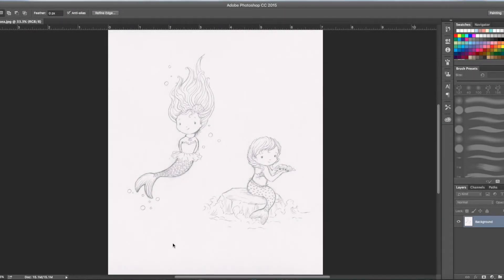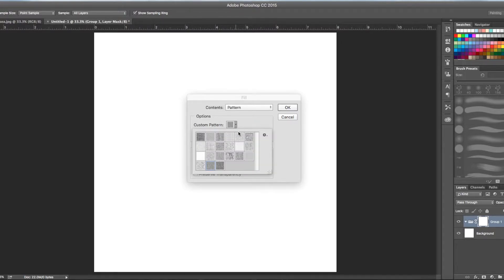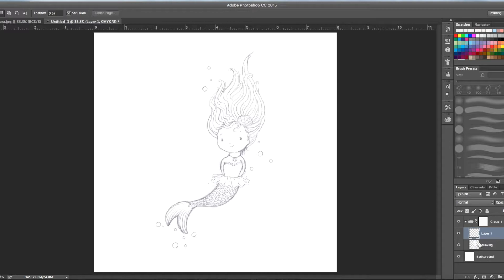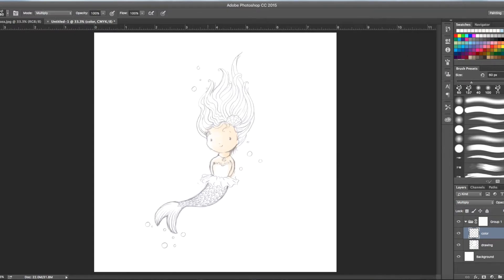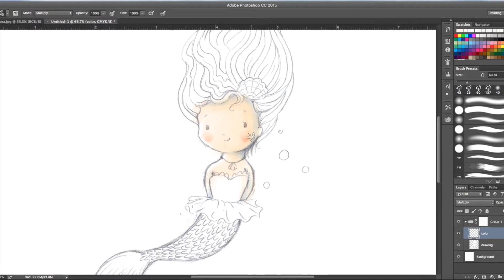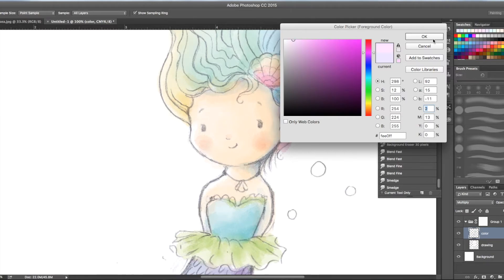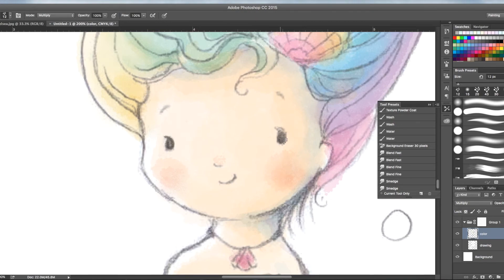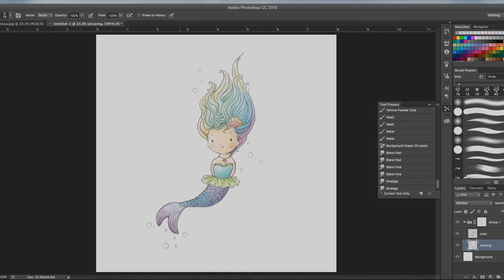How to Watercolor Paint in Photoshop - Mermaid Tutorial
Watercolor technique in Adobe Photoshop CC for digital artists. Mermaid tutorial.